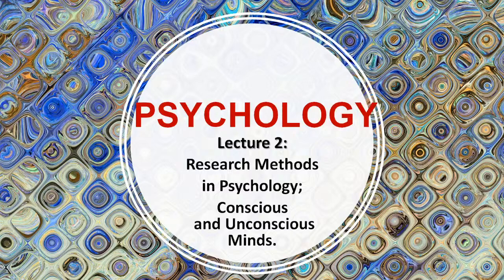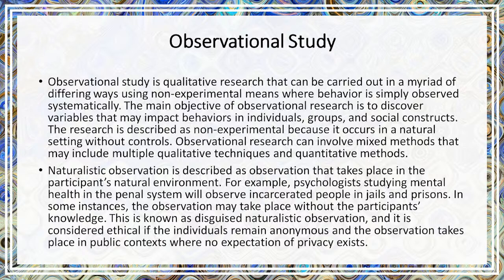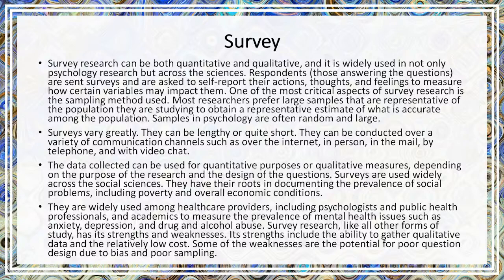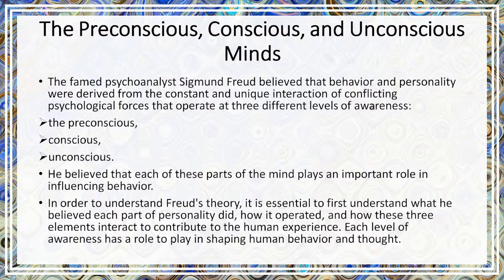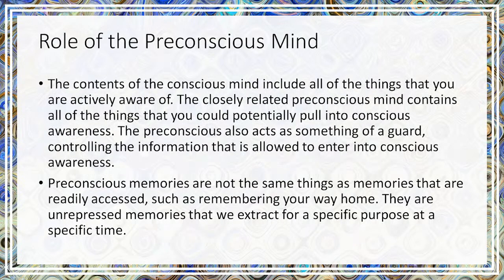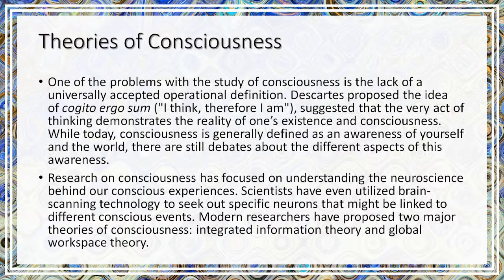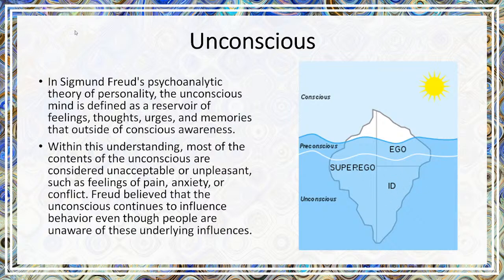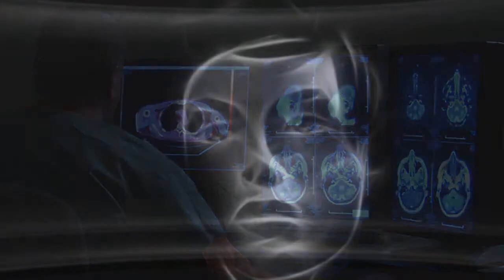MitinaTS PSYCHOLOGY L2 (01/10/2021)